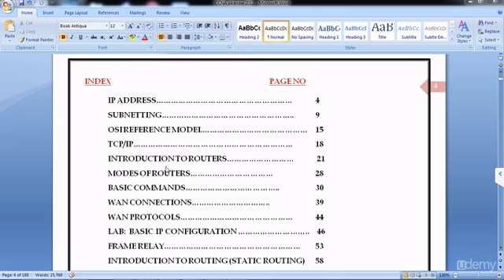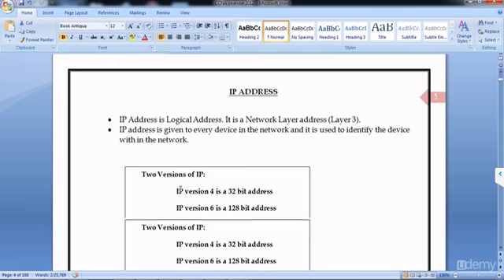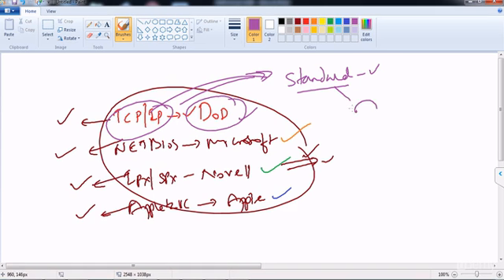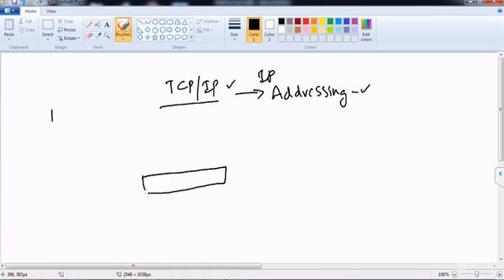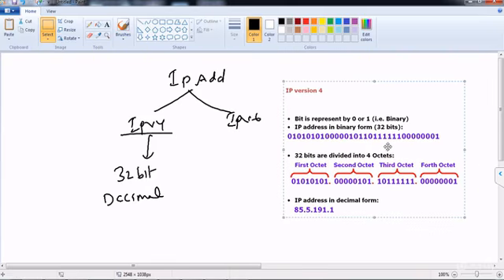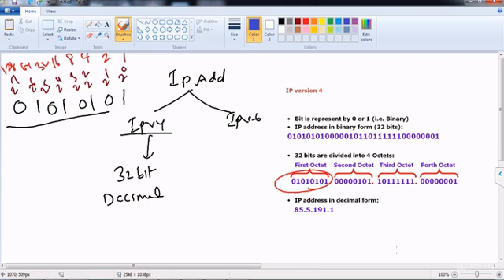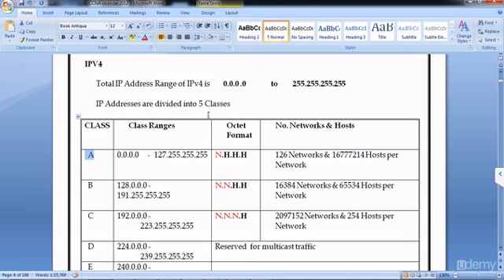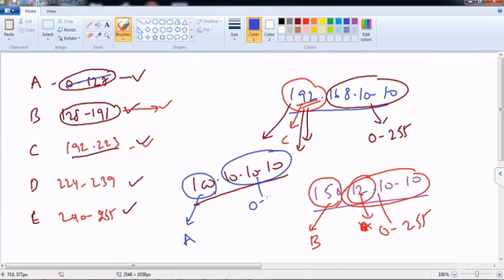New CCNAx 200 -120 Routing and Switching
New CCNAx 200 -120 Routing and Switching Revealed:

Today, CCIE Certification is considered as one of the top list of certain elite networking courses. Cisco Certified Internetwork Expert or CCIE is a type of training that not only strengthens the foundation of the vast networking, it also increases the chances of building a fulfilling career. It is regarded as the best higher courses offered by Cisco. Meanwhile, there are a number of tracks that you can opt to when you undergo a CCIE Training. One of these is the Routing and Switching program.

CCIE Routing and Switching Program Requirements

Such program is intended to recognize the Cisco network experts who have the necessary skills to plan, test, deploy, configure, maintain, and troubleshoot Cisco network solutions. However, the CCIE Routing and Switching certification is only valid for two years. Thus, it must be recertified every two years if you want to hold an accreditation in this field.

For those candidates who want to have gain CCIE certification, they must not only prove their theoretical knowledge of best practices in this field, they must also demonstrate them in a lab environment using real-world scenarios.